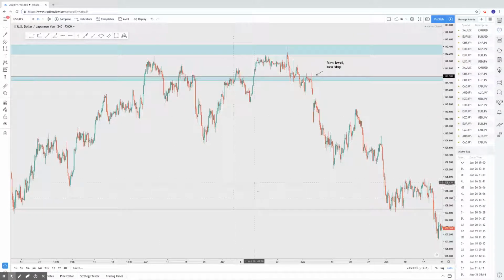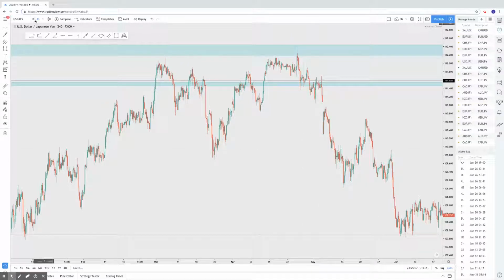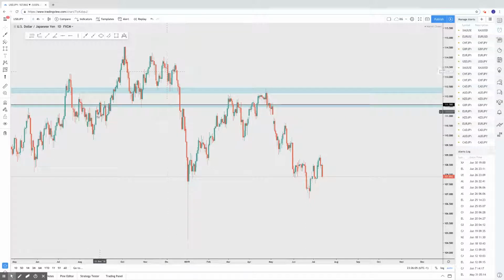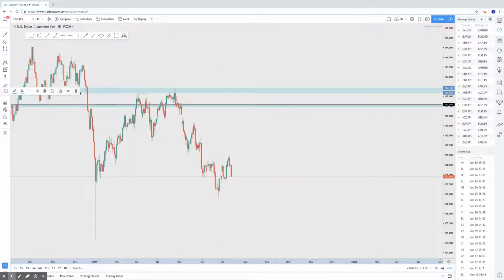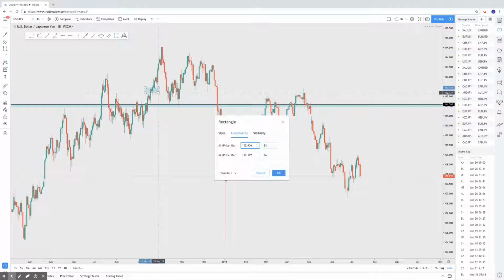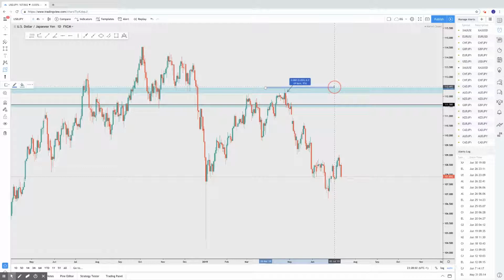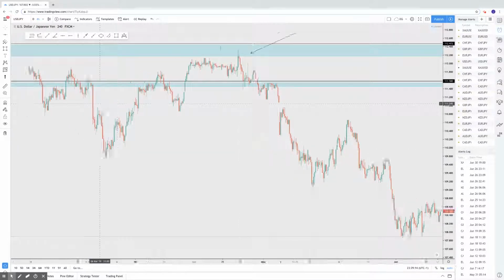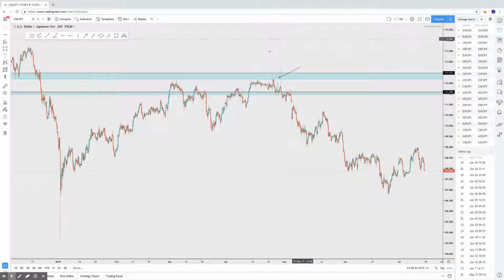Major Rejection (Higher Time Frame) - Trapping Price- FOREX TRADING